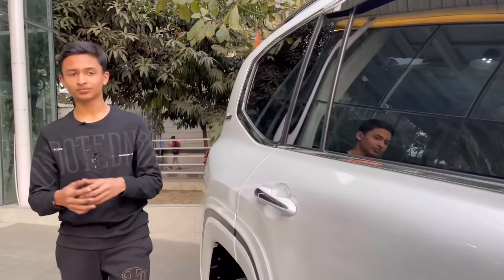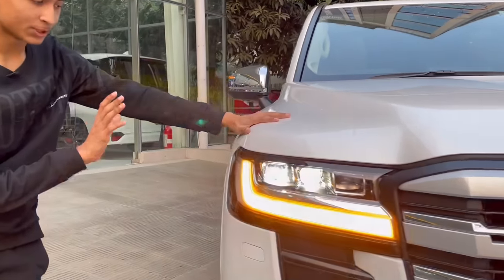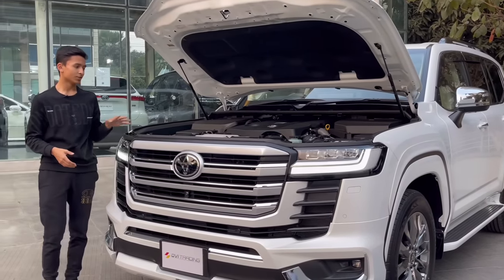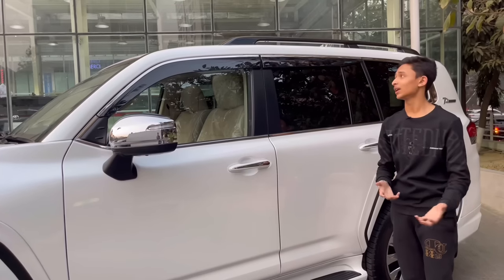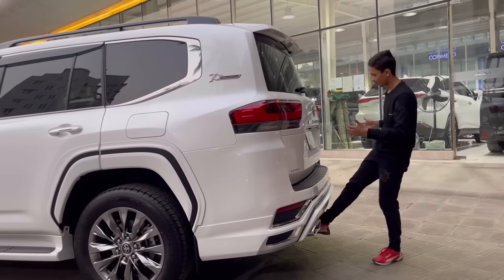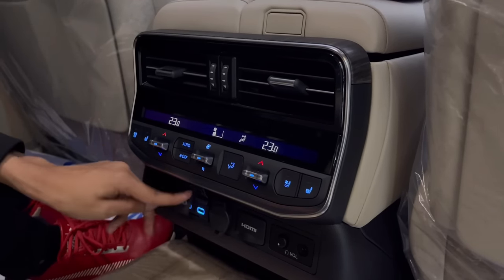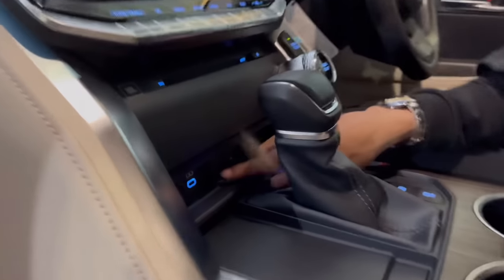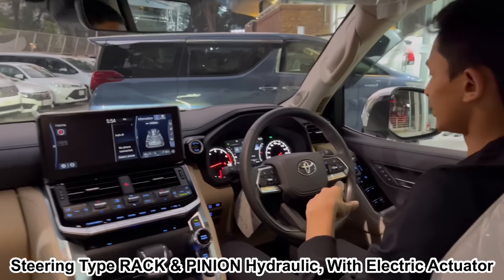2022 Toyota Land Cruiser LC300 V6 3.5L Twin Turbo 70th Anniversary. The Best Luxury SUV In The World